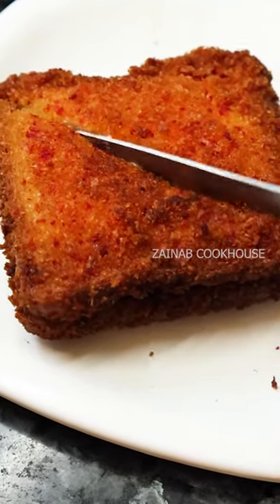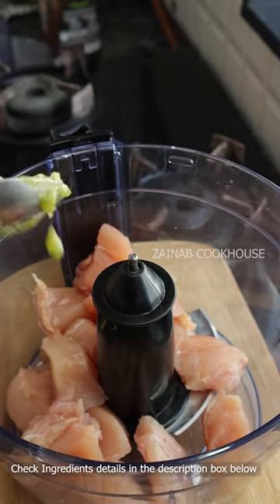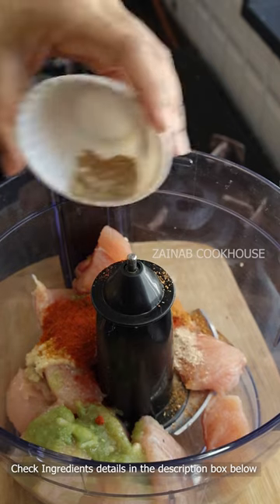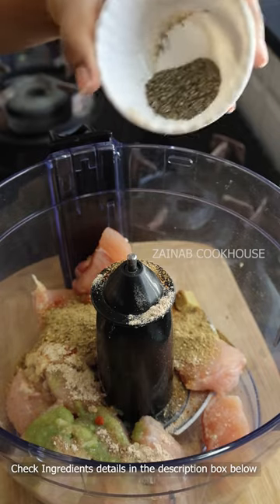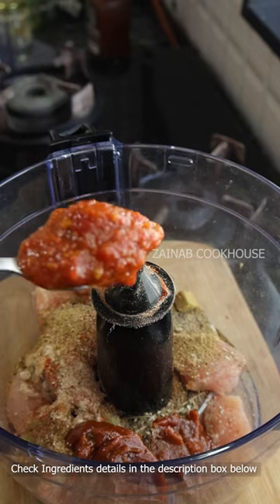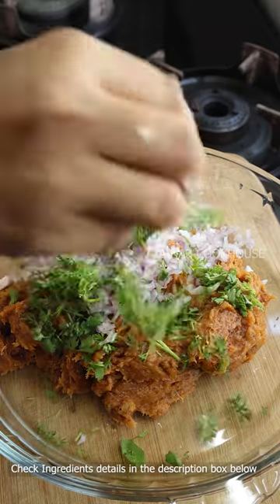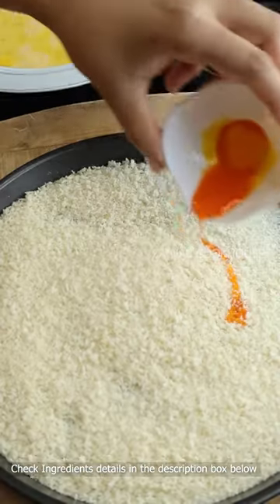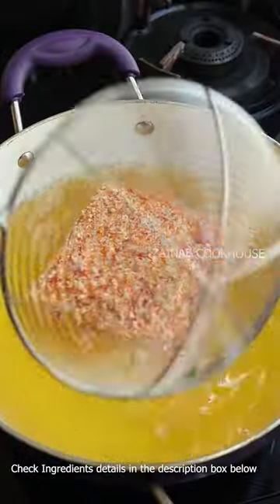Ramzan Special Cheesy Bread Chicken || Iftar Recipes || Zainab CookHouse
In this video we have covered the Recipe of Ramzan Special Cheesy Bread Chicken.

Ingredients details as follows
Chicken 400 gm
Garlic -Green chilli paste 1-1/2 Tsp
Ginger paste 1 Tsp
Tandoori Masala powder1 Tsp
Red chilli powder 1-1/2 Tsp
Chaat masala powder 1/2 Tsp
Chicken stock cube 1/2
Thyme 1 Tsp
Pizza Sauce 1 Tsp
Schezwan Sauce 1 Tsp
Salt as required
Finely chopped onions
Coriander leaves
Corn
Cheese
Bread Slice

For Coating
Bread crumbs with different colours
Eggs

Note:
Fry on medium to high heat
Do not freeze.

For the most reasonable and best quality Pakistani Style Lawns please check out Al Habibi Boutiques